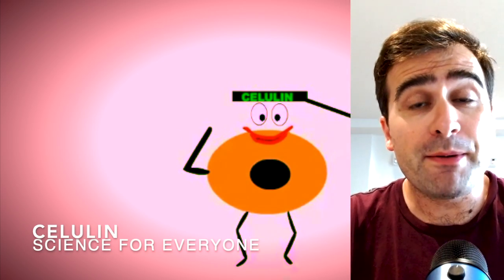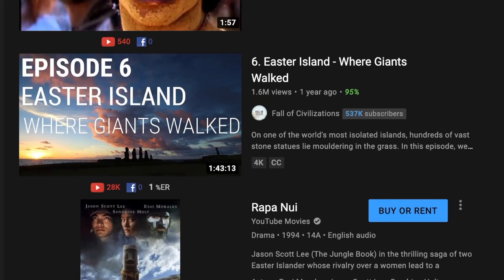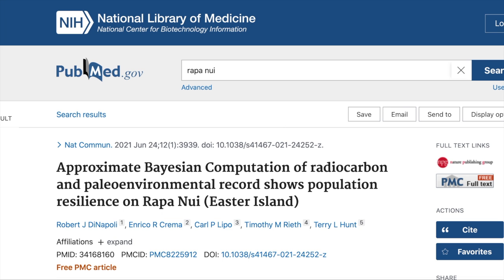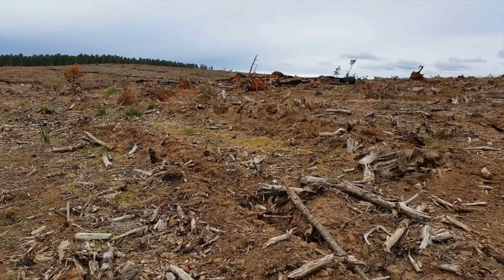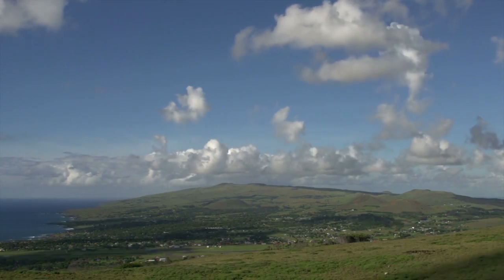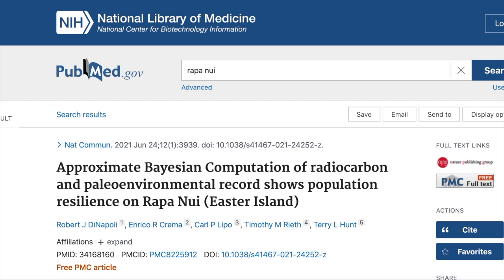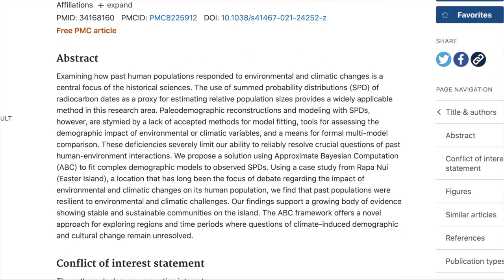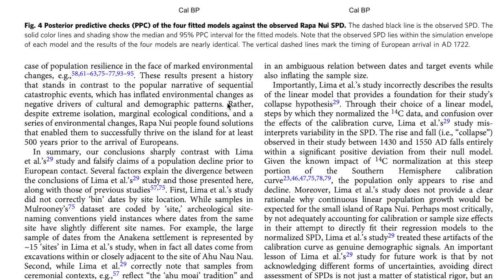Easter Island: 2021 update on the mystery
The mystery of Easter Island and the collapse of Rapa Nui civilization has inspired many books, movies, and Youtube videos. The mainstream theory is that the social collapse was due to the overexploitation of the habitat (mainly deforestation). However, a new analysis of previous data suggests that the Rapa Niu population was steadily increasing for centuries. In other words, they were adapted to the conditions of the island before Europeans set foot on it.
This paper is a clear example of how science advances without generating new data. The re-analysis of previous data sets with new tools and algorithms allow scientists to rewrite hypothesis and conclusions. That is one of the reasons how science evolves over old data.